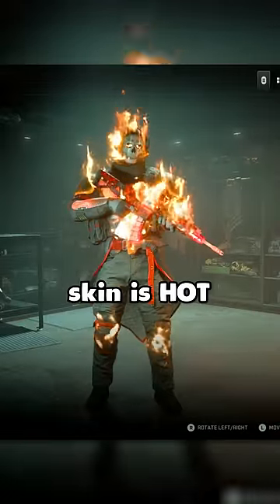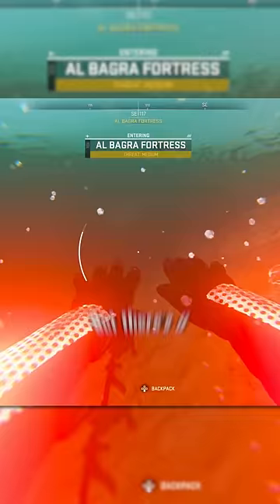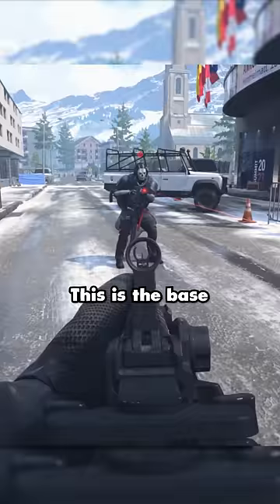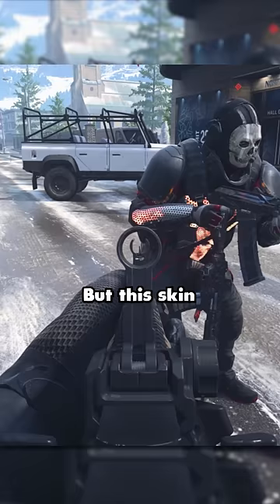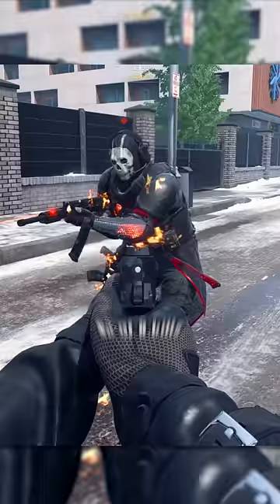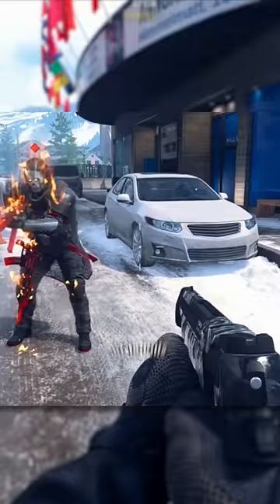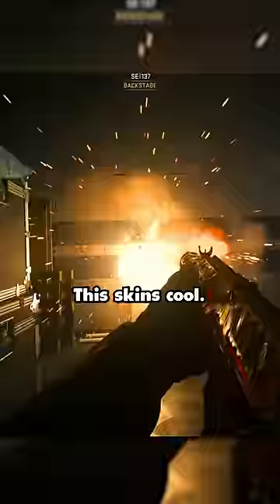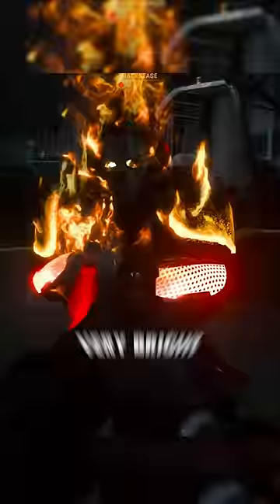MW2 - Ghost Skin Final Evolution 🔥👀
00:00 MW2 - Ghost Skin Final Evolution 🔥👀